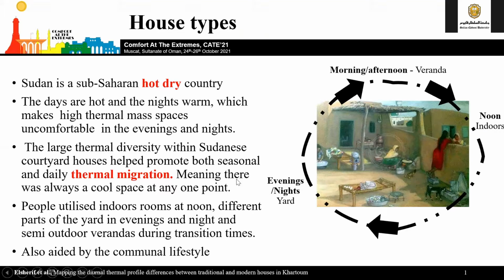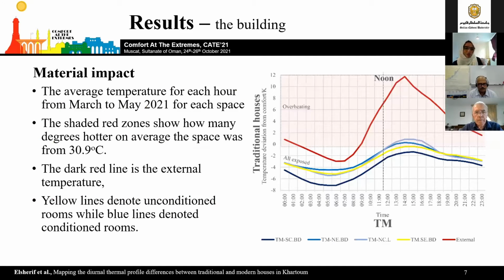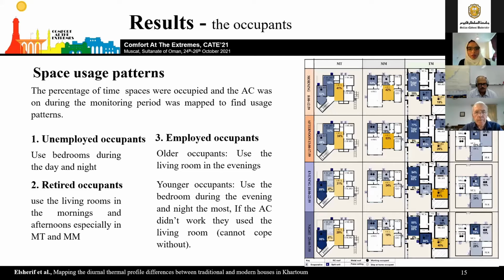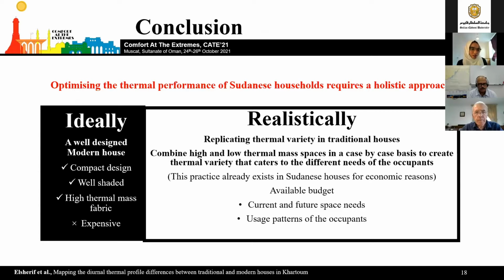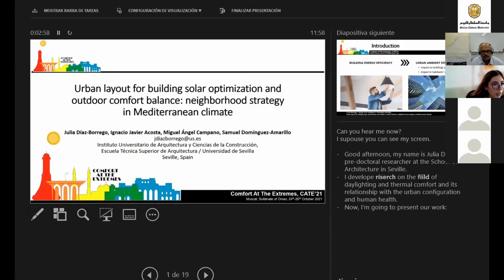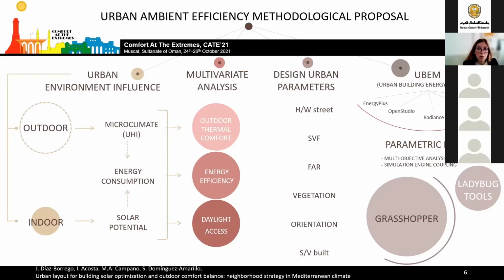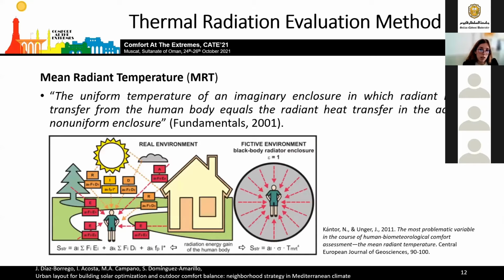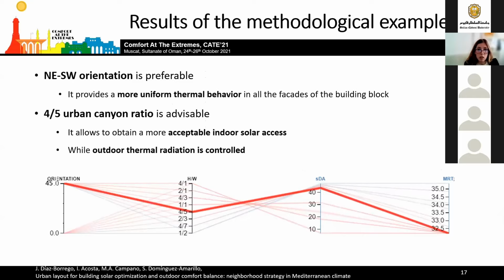CATE 21 Session 16 Climate Change and Building Design